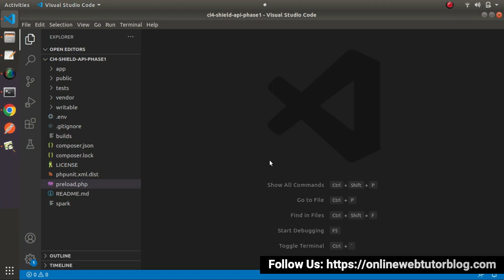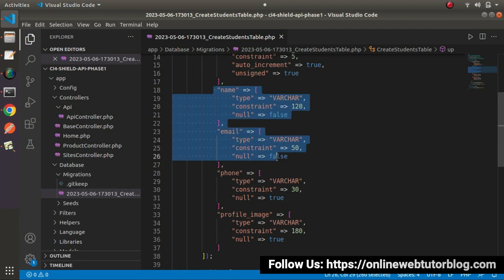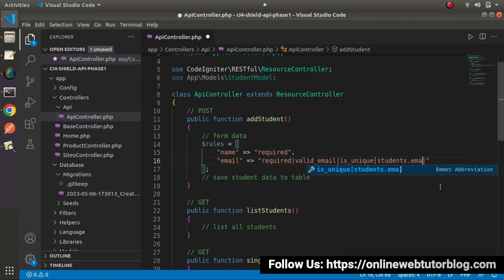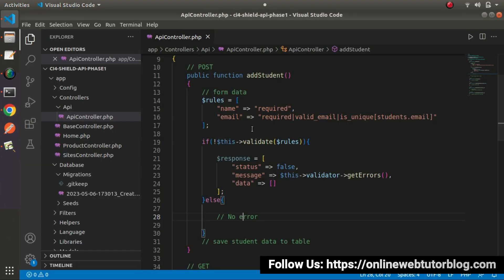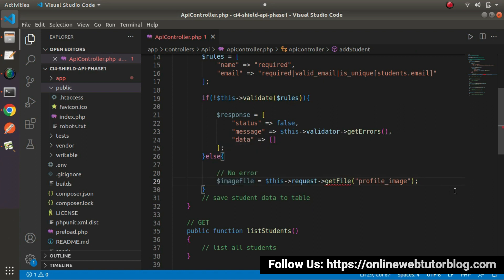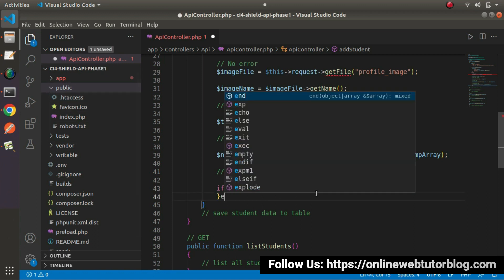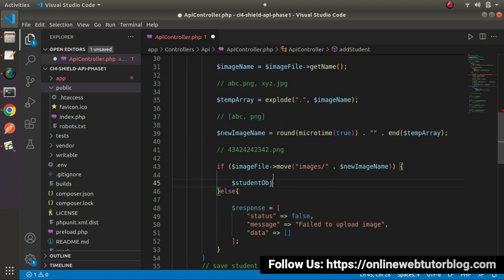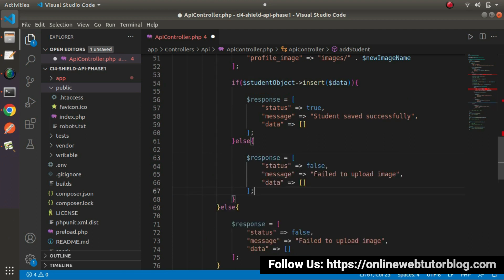🔥(#19) CodeIgniter 4 REST APIs Using Shield Authentication 🔥 | Add Student API (POST)